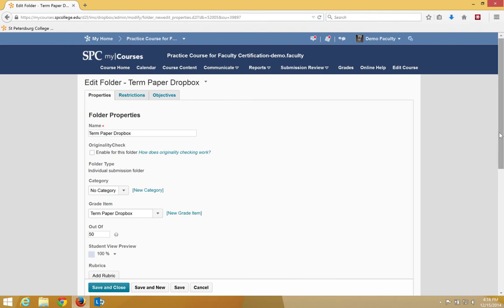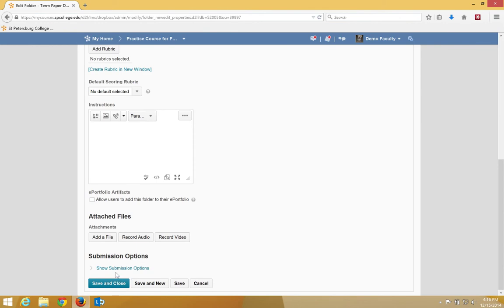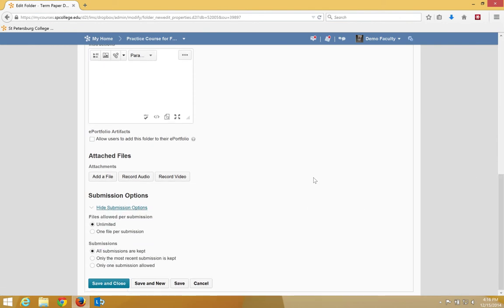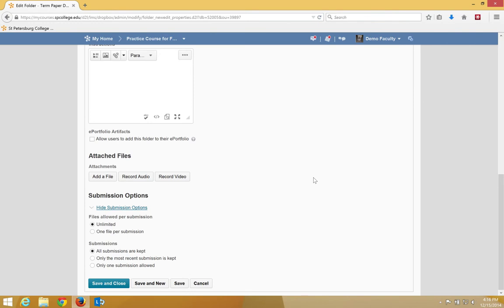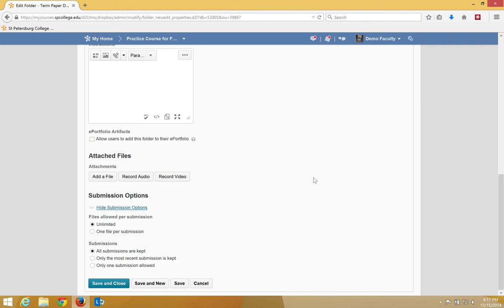Set the Submission Options